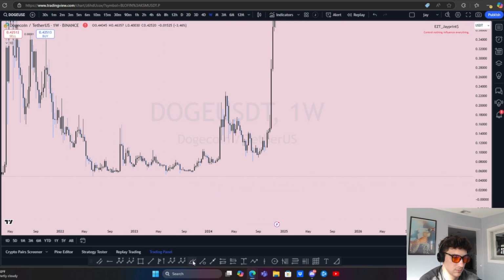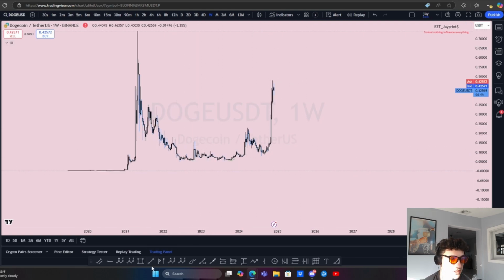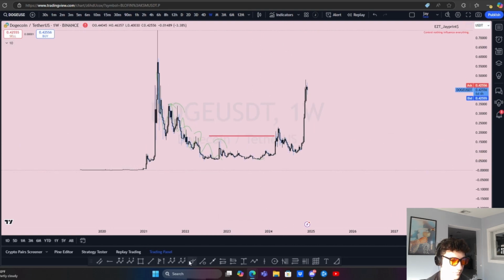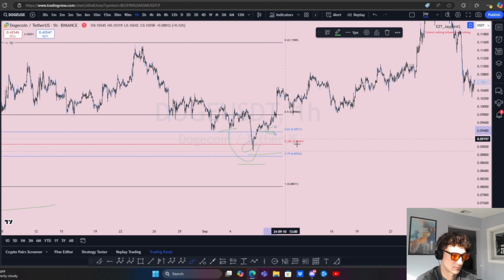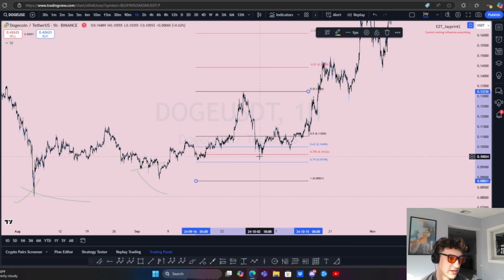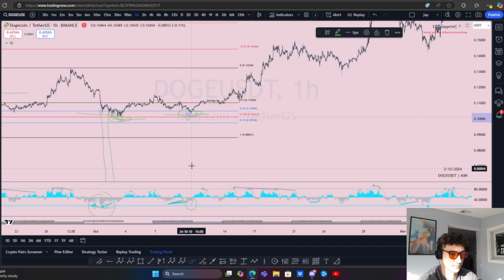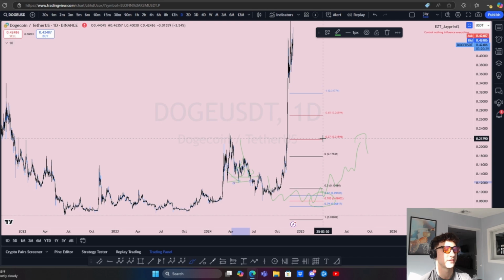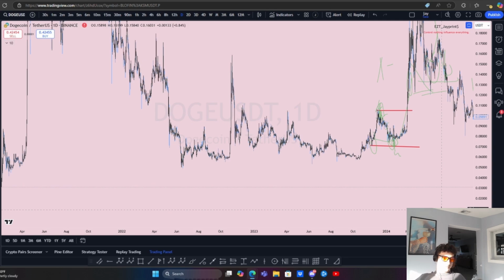The 1-2 Setup Explained (80% Win-Rate Trading Strategy Revealed)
The 1-2 Setup is a trading strategy made popular inside the Discord. With anywhere from a 70-80% win-rate, this is definitely one of if not the most accurate trading systems we've found. Watch this video all the way through to understand how it works. Join me in my Pro group below👇

0:00 - Intro
0:23 - 1-2 Setup
2:41 - Displacement
6:59 - Market structure
10:03 - How to enter
12:58 - Trading 1-2 in a trend
14:44 - Finding pairs to trade
15:30 - Using divergences
16:24 - Adding confluences
17:56 - Missing entries
25:50 - Learn from us